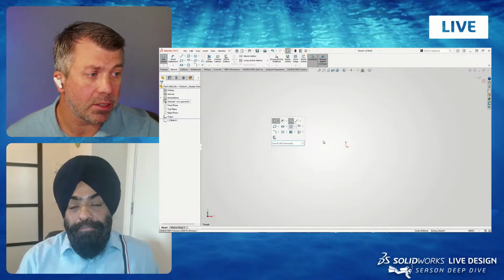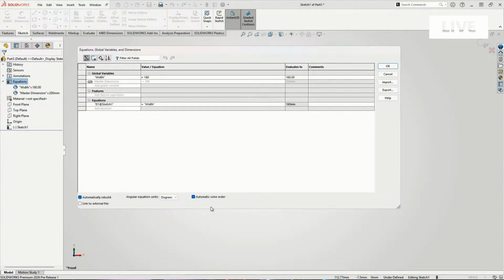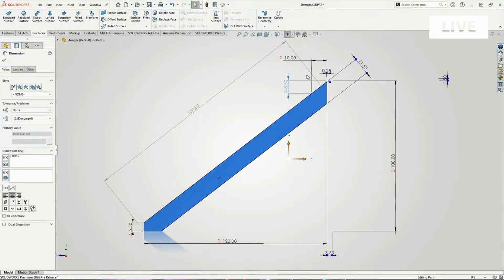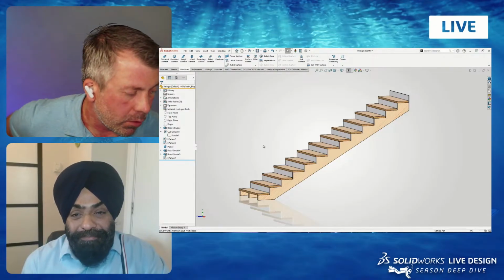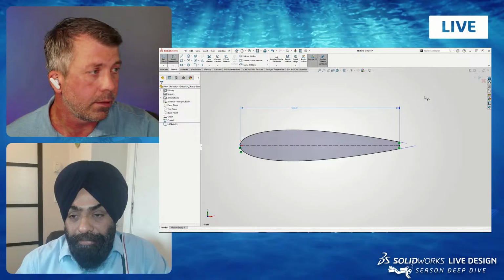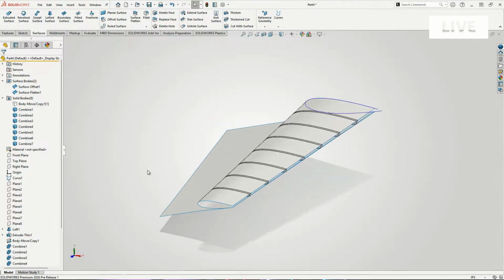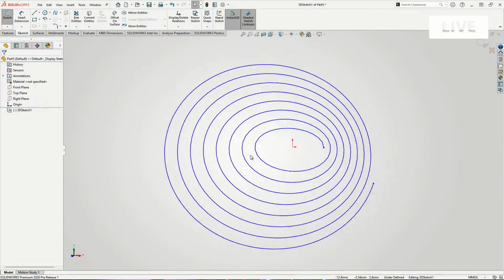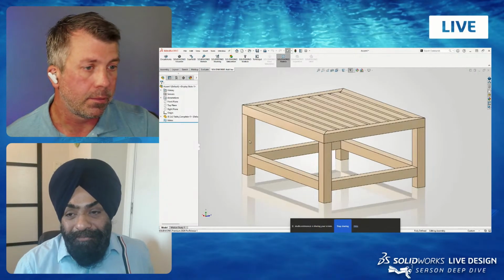SOLIDWORKS Deep Dive: Configurations and Equations (LIVE Design)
SOLIDWORKS offers an almost endless set of tools when it comes to approaching 2D and 3D parametric designs. This LIVE Design episode will introduce several of these areas, including: leveraging equations, creating geometry from tables and equation-based curves, and creating configurations from design tables.